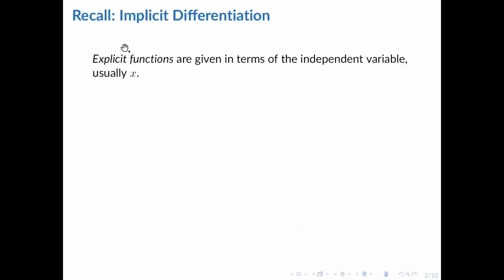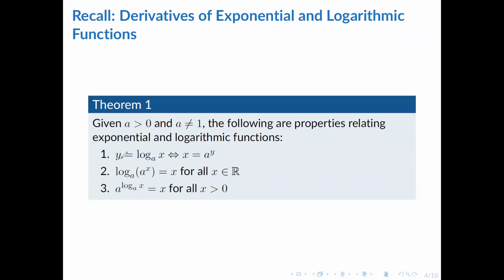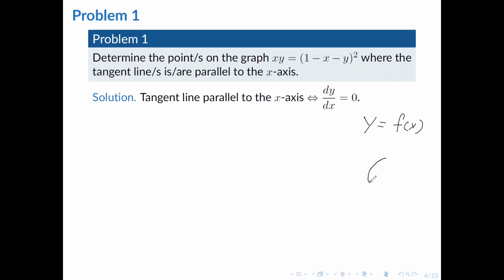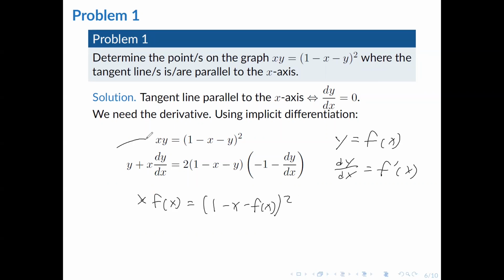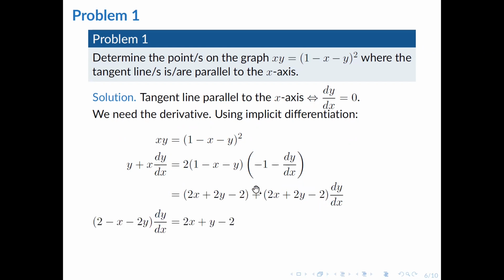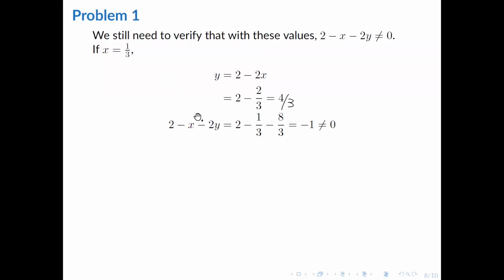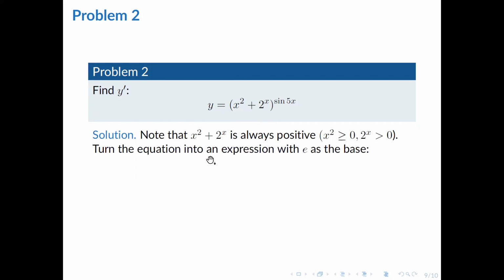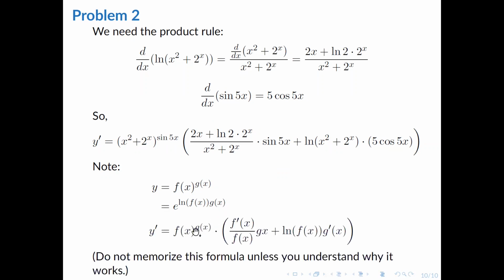08 Implicit Differentiation, Derivatives of Exponential and Logarithmic Functions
This video is a comprehensive recap of Implicit Differentiation and Derivatives of Exponential and Logarithmic Functions, complete with problems and their respective solutions.

The following are the contributors for this video:
Content: William Pedro B. Nierop
Beamer Presentation: Nick Howard M. Encarnacion
Tutor: Brian Anthony L. Uy